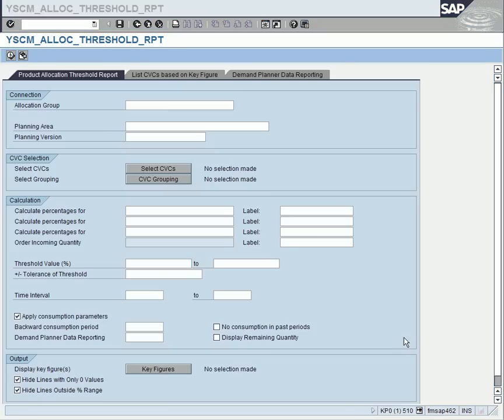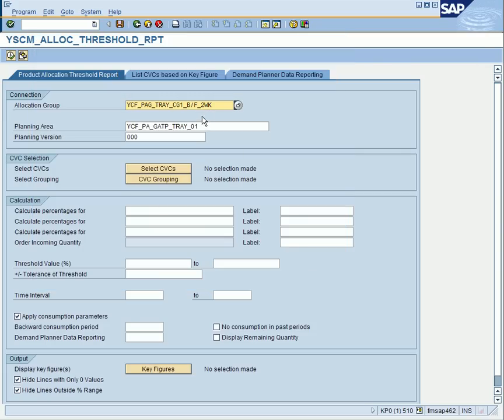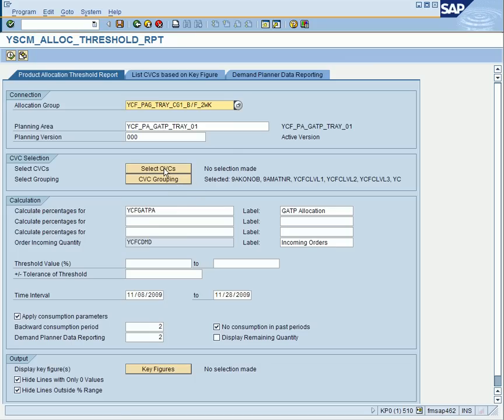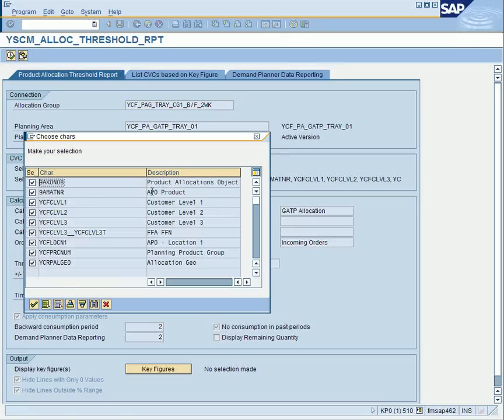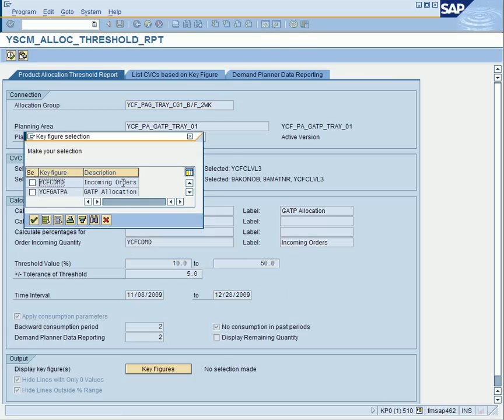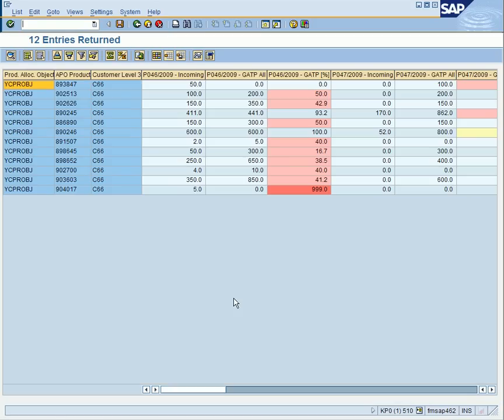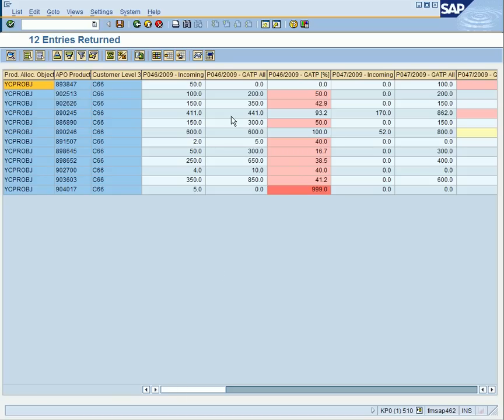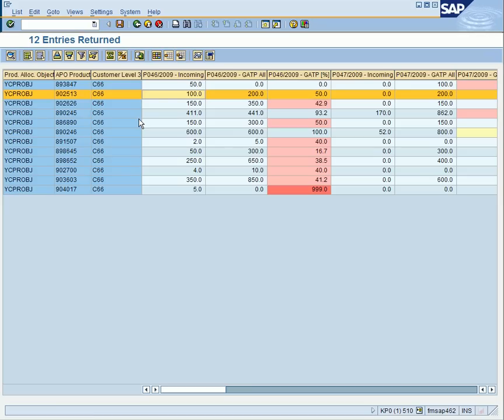GATP Product Allocation Threshold Report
This custom report allows business teams to extract the highest value from their SAP SCM Product Allocation implementation.  With flexible queries and real-time calculations, the report alerts users to Allocation consumption levels that are nearly impossible to find using the native capability.